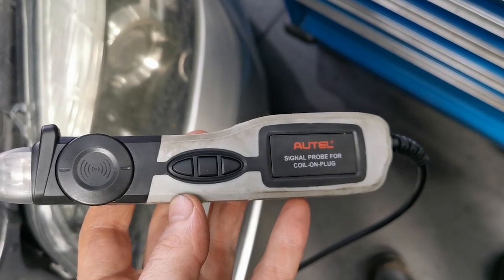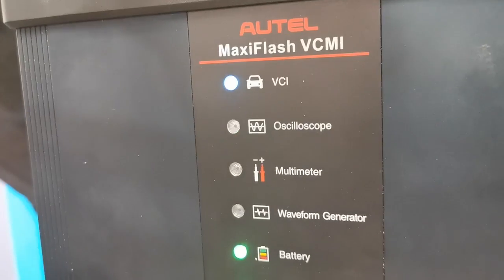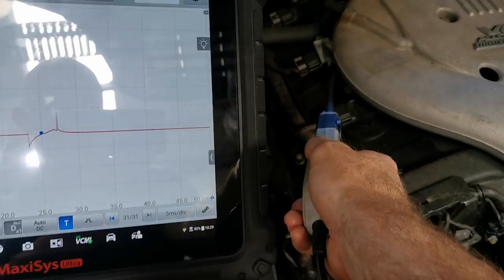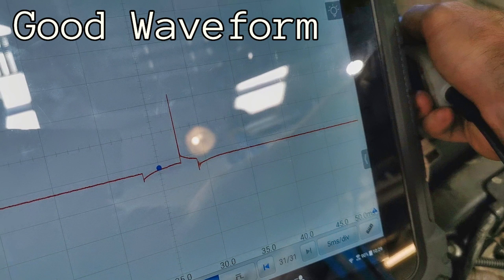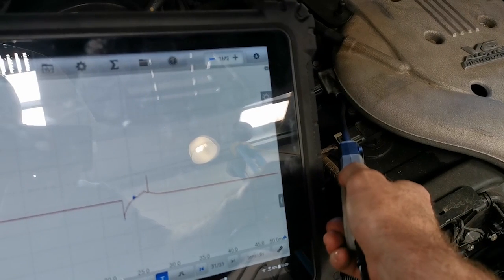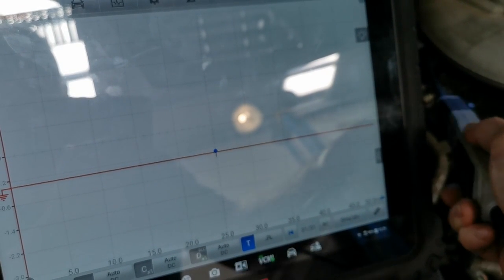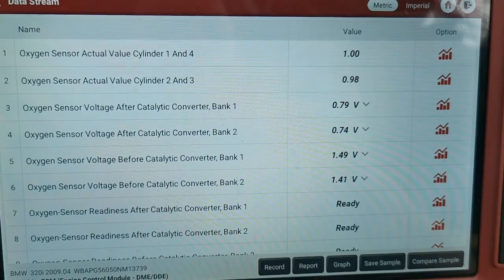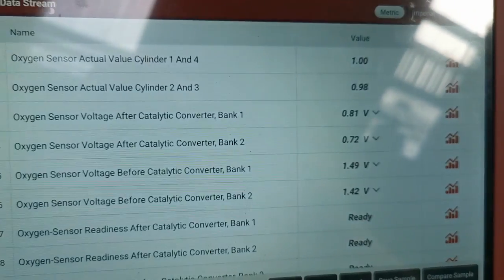BMW Rough Idle & Poor Acceleration - Found & Fixed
In this video I talk through an E90 BMW with the N46 Engine that presented running rough and had a bad hesitation under acceleration.
I explain the process and steps I used to find and fix this fault.

Fault codes stored were :
P0300 Code: Random or Multiple Cylinder Misfire Detected
P0301 Code: Cylinder 1 Misfire Detected
P0134: O2 Sensor Circuit No Activity Detected (Bank 1, Sensor 1)